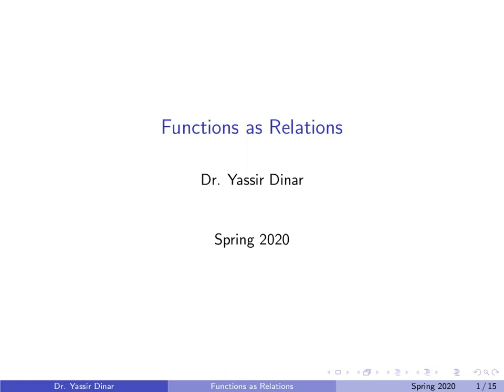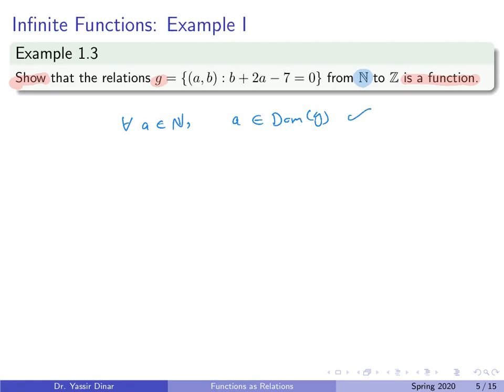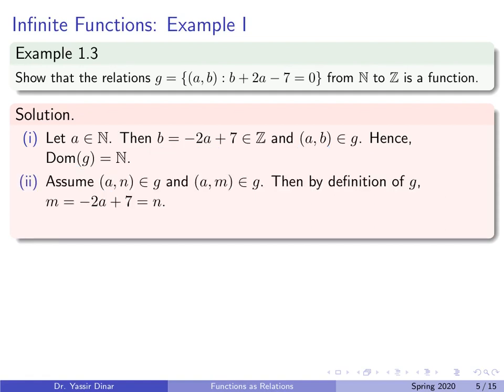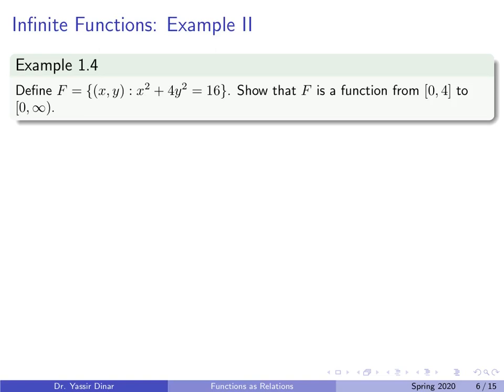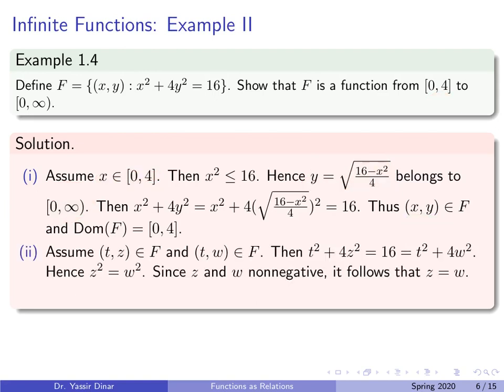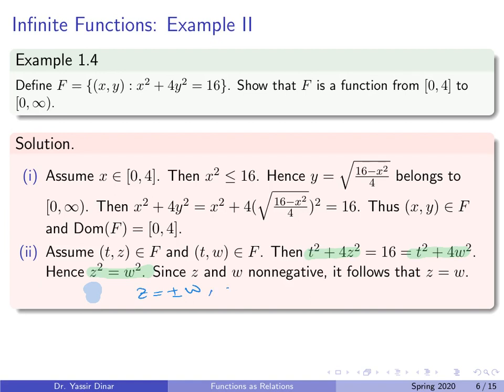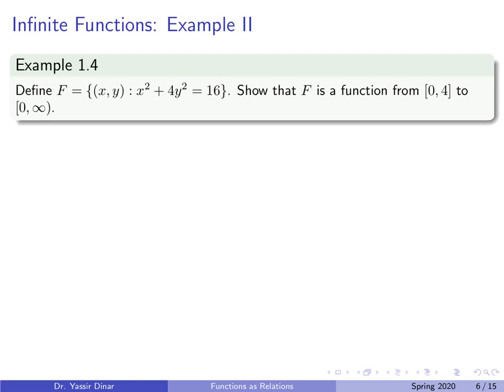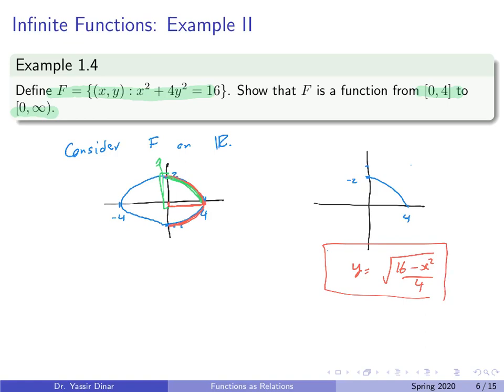Functions as Relations part 2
I explain in some detail these slides about functions  between two sets. This is the first part of 5 videos explaining

1- The definition of a function as relations between two sets
2- Examples of infinite functions
3- Relations which are not functions
4- Domain and range of real functions
5- Identical functions